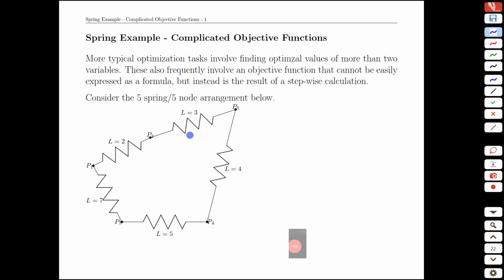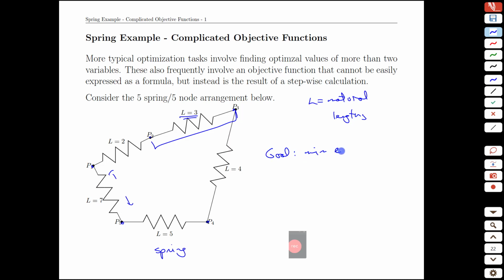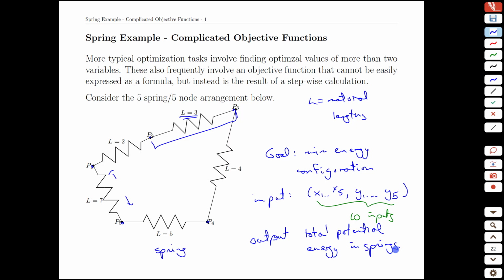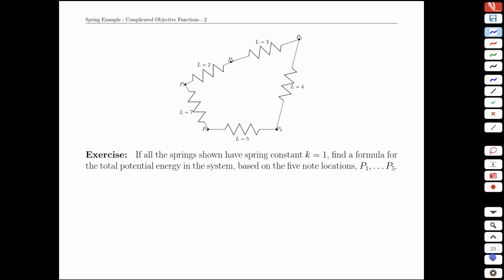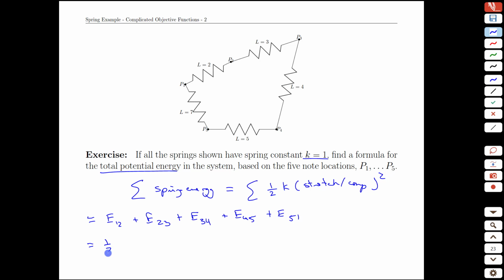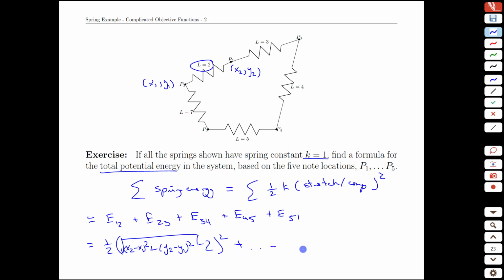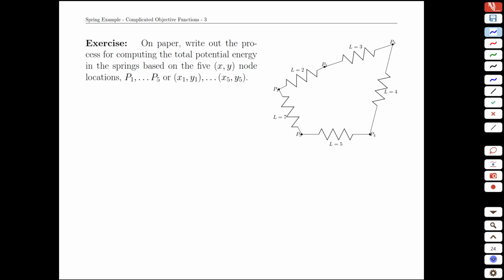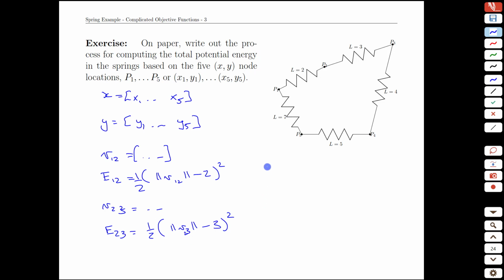Week 10-5 Spring Example - Complicated Objective Functions - MATH/MTHE 272